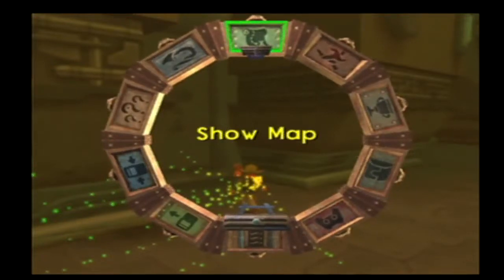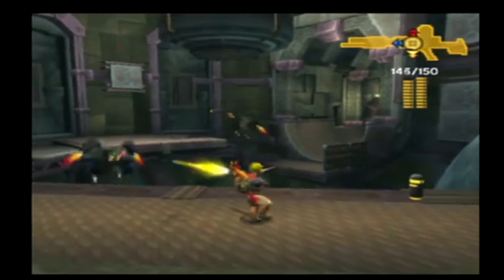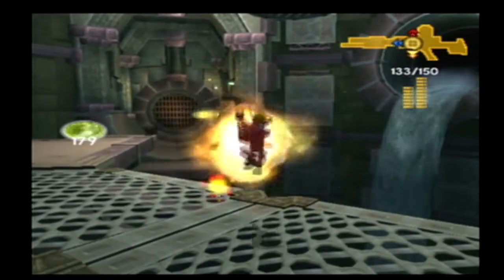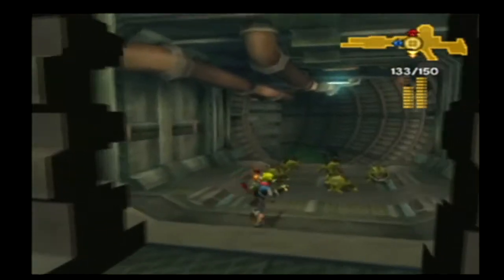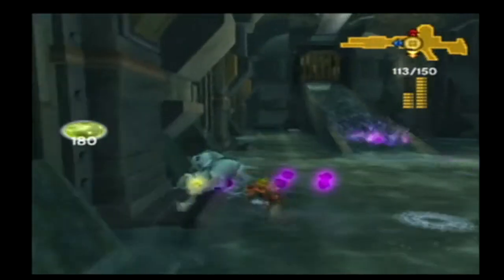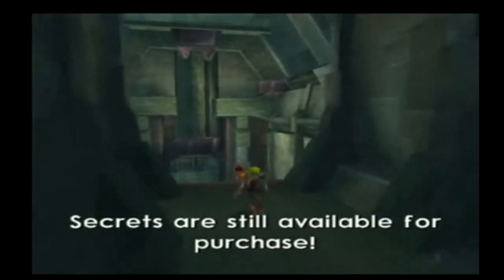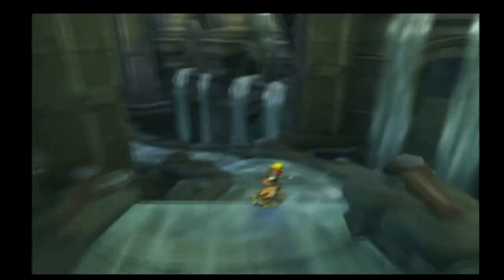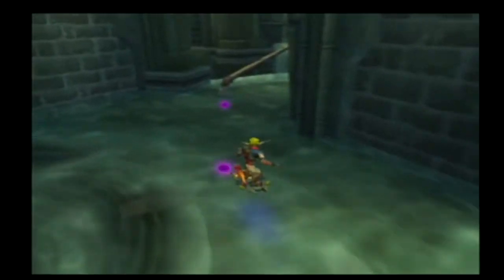Let's Play Jak 3, Part 19 - That's My Dog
We muck through the excrement of the people of haven city. Oh, and my dog sees a deer and freaks out.

Side note: I accidentally changed the computer settings so this video and the next three after it will not be compressed in as good quality. Sorry.